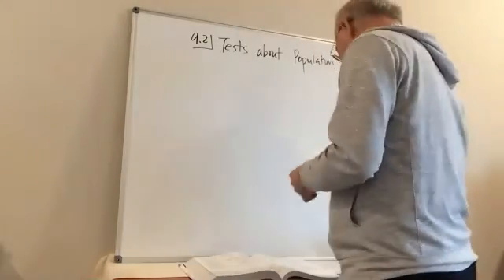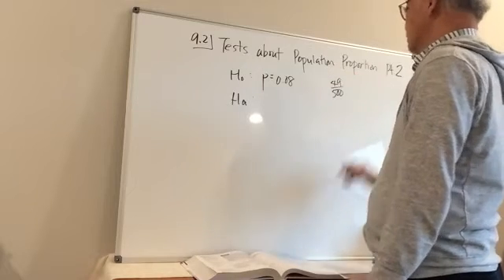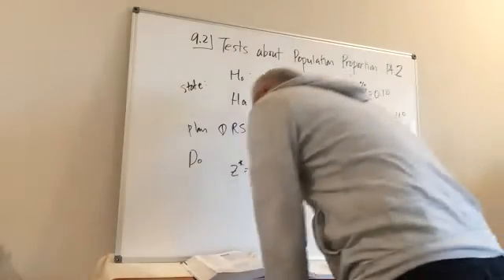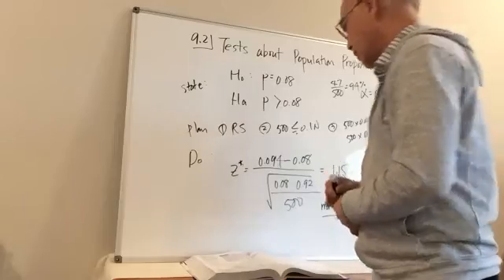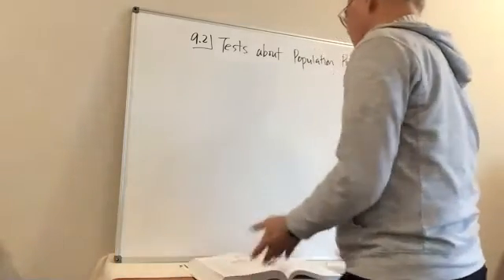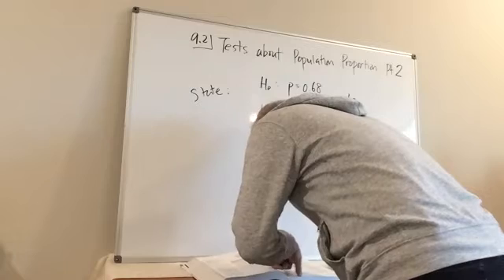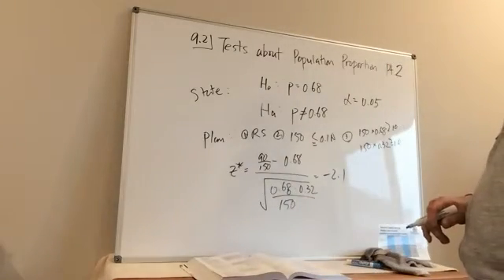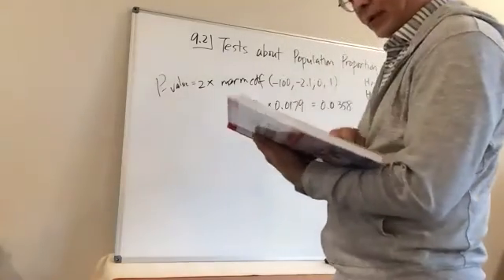AP Stats Ch 9.2-2 20-21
Tests about Population Proportion Part 2